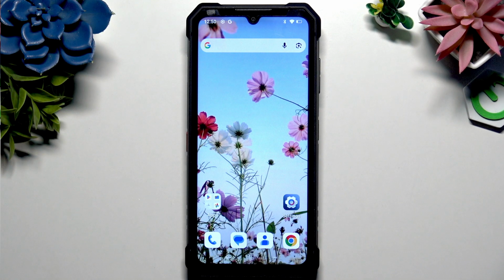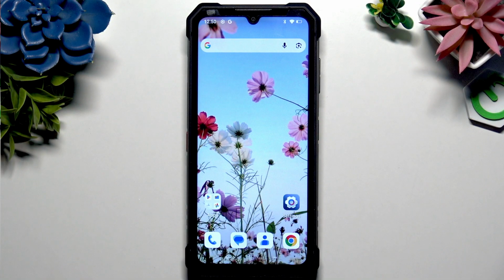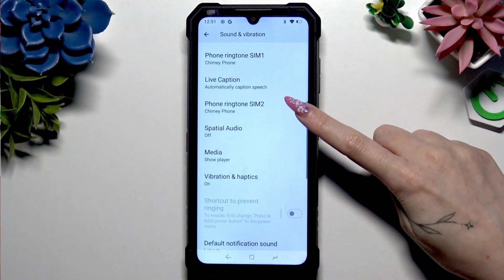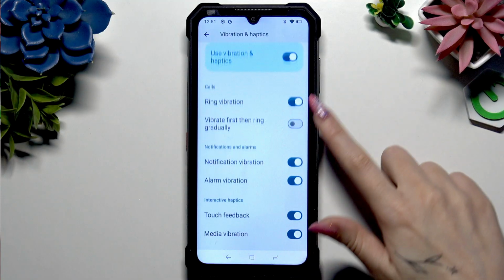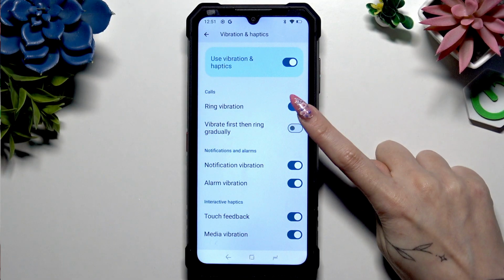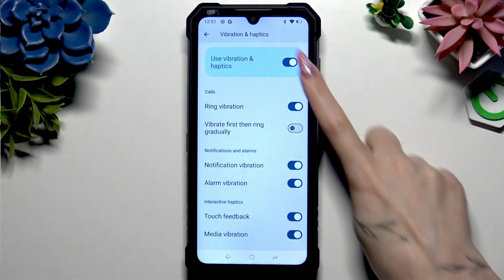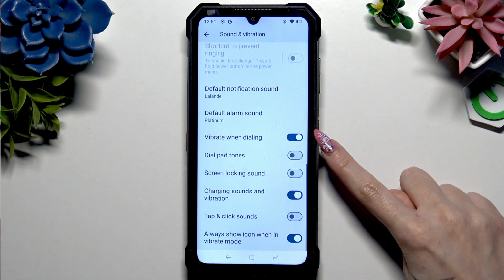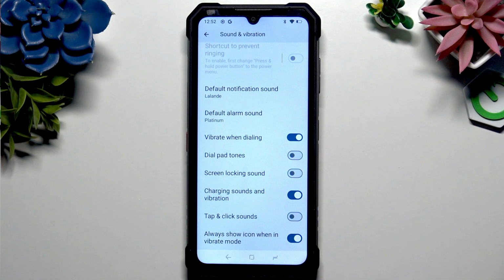LAGENIO Rhino 1 Pro – How to Enter Vibration Settings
In this short video you will learn how to access and adjust vibration and haptics on the LAGENIO Rhino 1 Pro. We show how to open Settings, go to Sound & vibration, toggle the main Vibration & Haptics switch, and then enable or disable individual options such as ring vibration, vibrate first then ring, notification vibration, alarm, touch feedback and media vibration. The video also covers extra options like vibrate while dialing, charging vibration, and the "show icon when in vibrate mode" setting so you can quickly customize how your phone behaves.

How to enter vibration settings on LAGENIO Rhino 1 Pro?
How to enable vibration and haptics on LAGENIO Rhino 1 Pro?
Where is Vibration and Haptics in LAGENIO Rhino 1 Pro settings?

0:00 Open the Rhino 1 Pro and intro
0:07 Go to Settings → Sound & vibration
0:22 Select Vibration and Haptics
0:34 Toggle main Vibration & Haptics and individual switches (ring, notification, alarm, touch, media)
0:58 Adjust extra options (vibrate while dialing, charging vibration, show icon in vibrate mode)
1:20 Save changes and outro